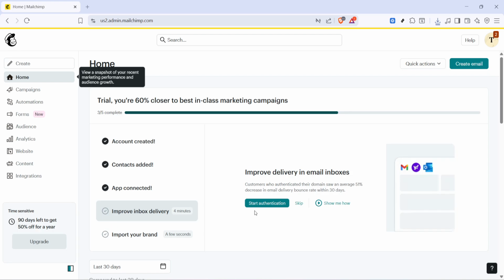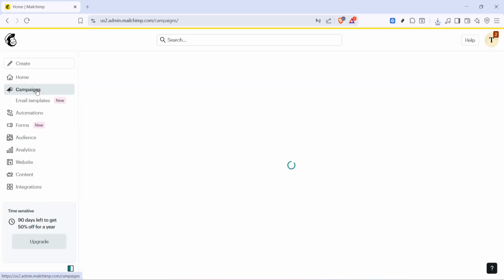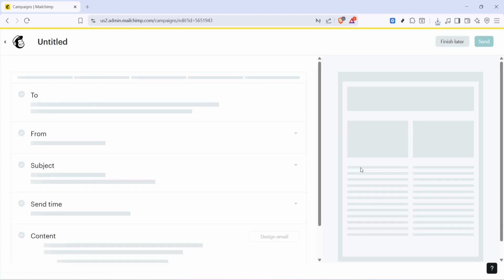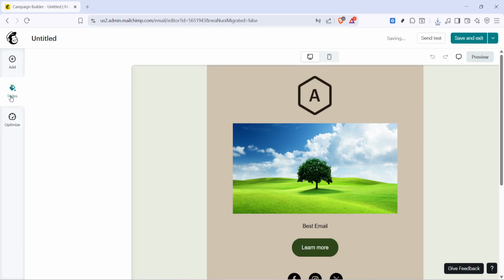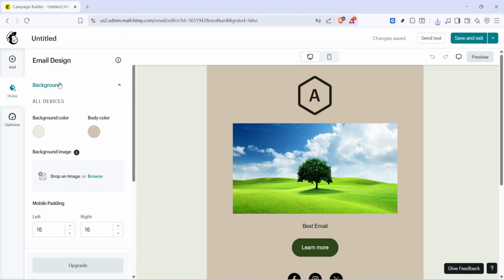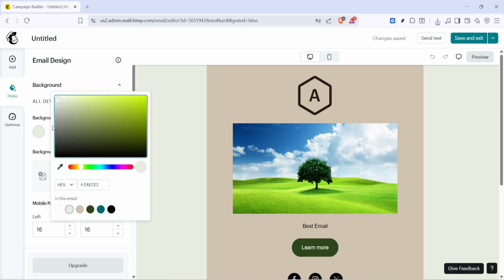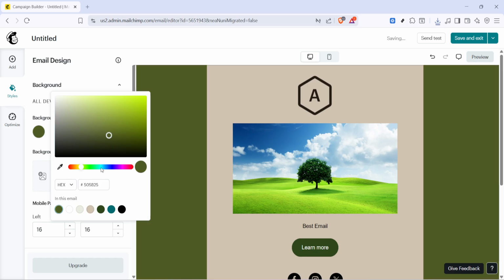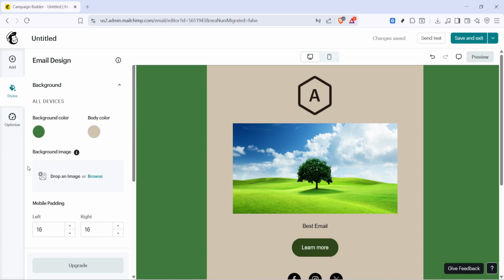How To Change Background Color In Mailchimp (Step By Step 2026)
How To Change Background Color In Mailchimp